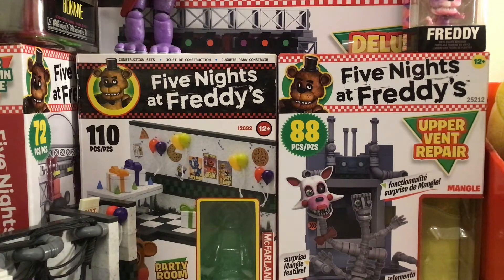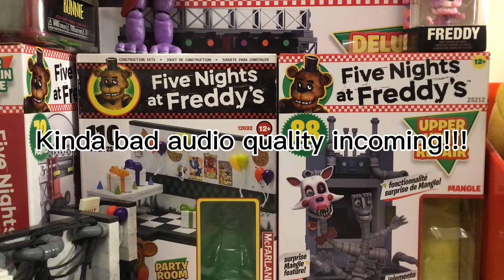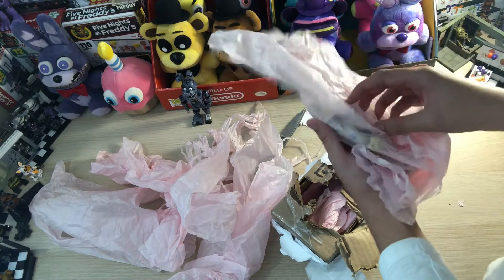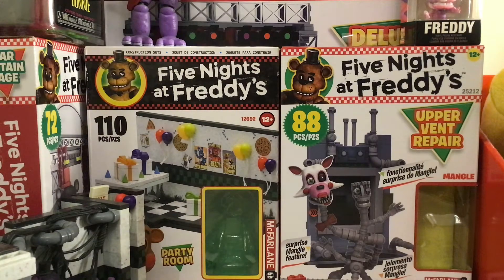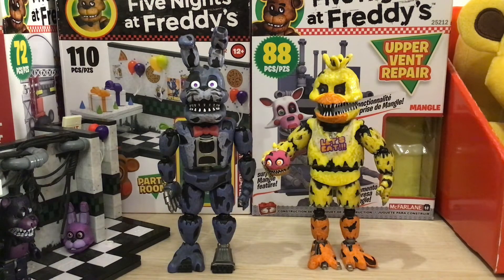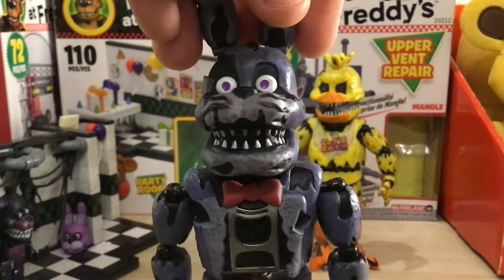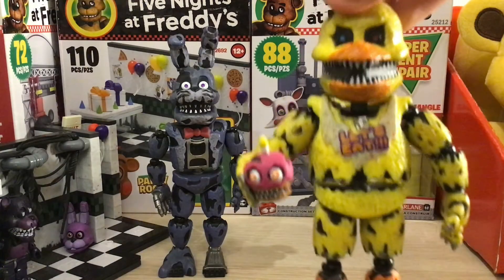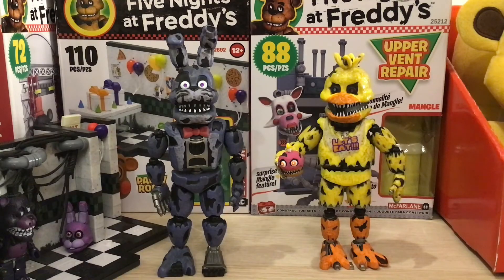RARE fnaf nightmare figures unboxing and review!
Good deals make me haaapppyyyyy

My insta is the same as my yt username!